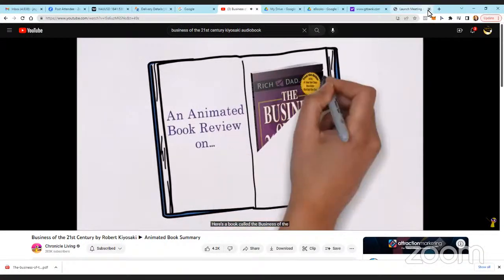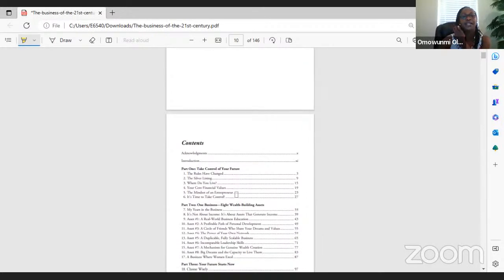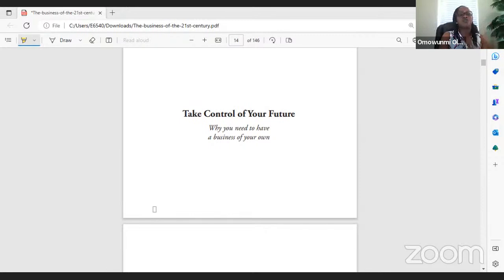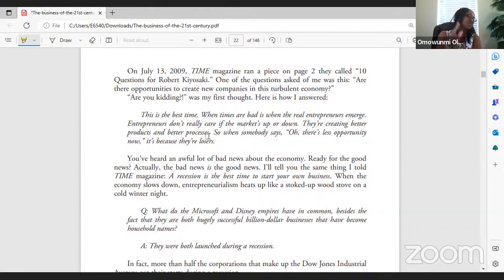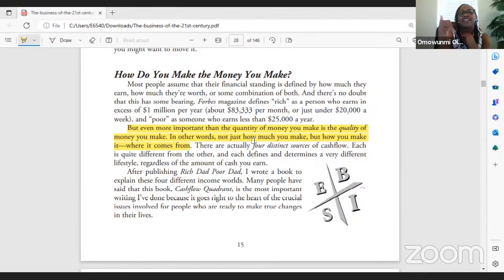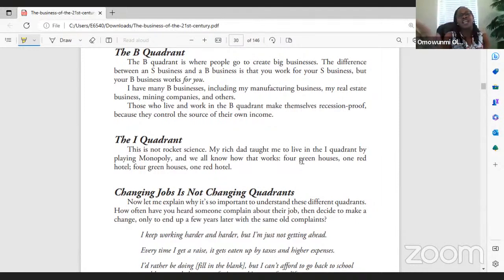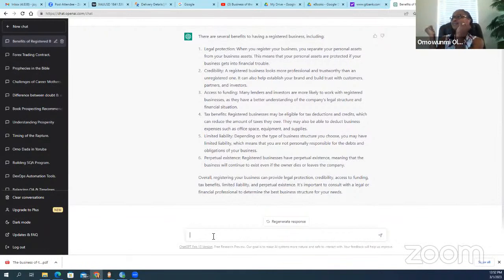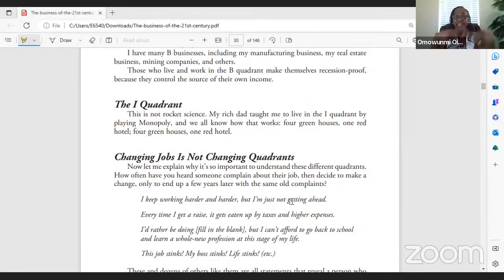The Business of The 21st Century by Robert Kiyosaki (P4P Book Club Book Review)